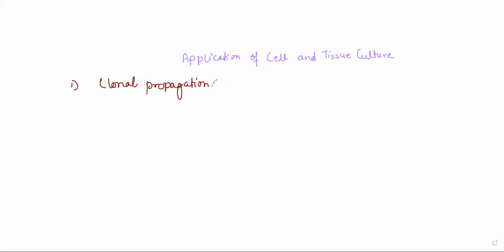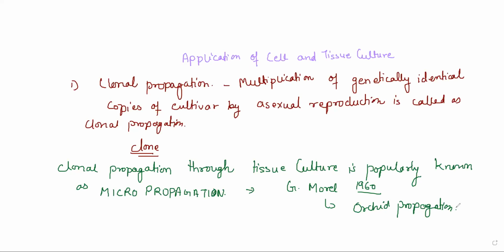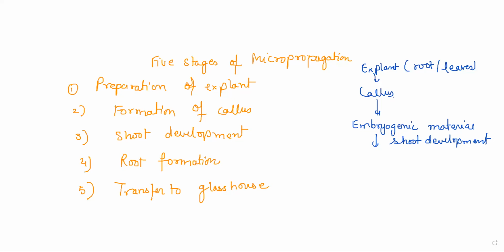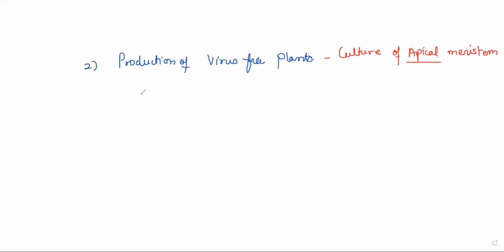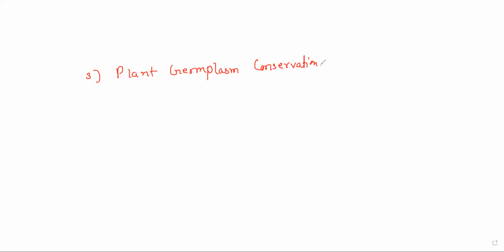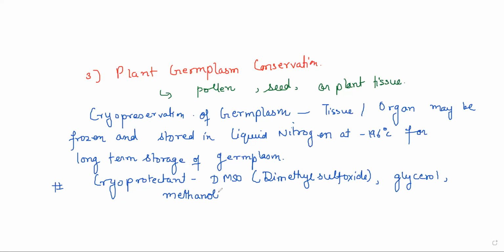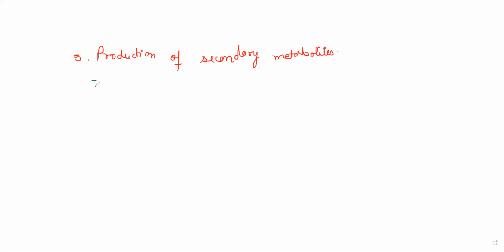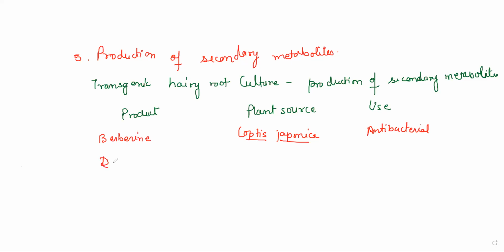PLANT TISSUE CULTURE LECTURE -6 (CUET PG/IITJAM/GATE/CSIR NET JRF /PhD/M.SC ) BY RICHA BHARDWAJ MAM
A.S.S. Science Foundation, Delhi, has excelled in the field of NTA-NET, IIT-GATE ES-EY, CUET PG  and other Environment related entrances. Now, we have started a Blended Programme for MSc aspirants. This Programme is designed to tackle entrance examinations like MSc Biotechnology, MSc Environmental Science, MSc Environment Management, IIT-JAM, All Life Science related exams, MSc Biomedical Science etc., at very reasonable price. We provide live-interactive classes, access to google classroom, study kit, doubt classes etc. As per the requirement of the candidates, we are open to both regular and correspondence classes.